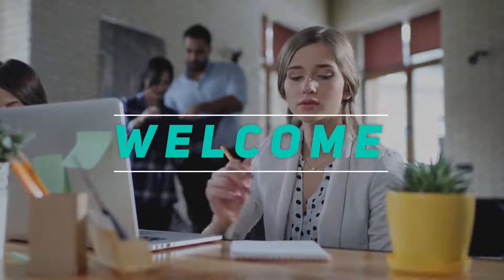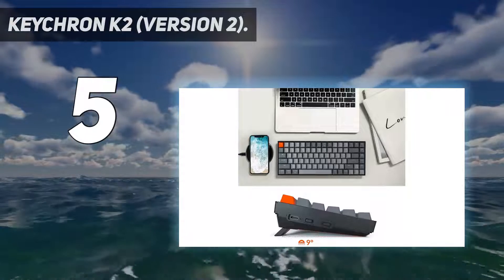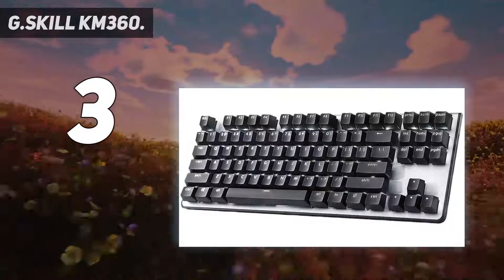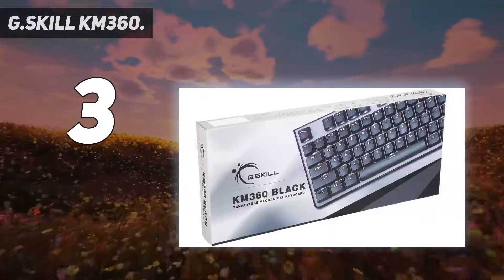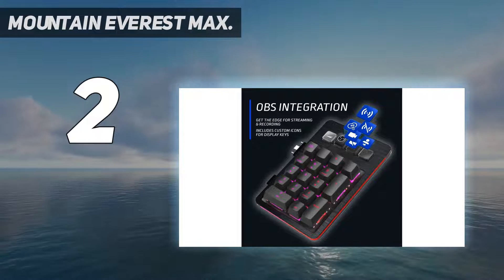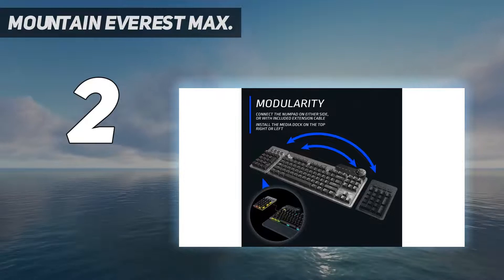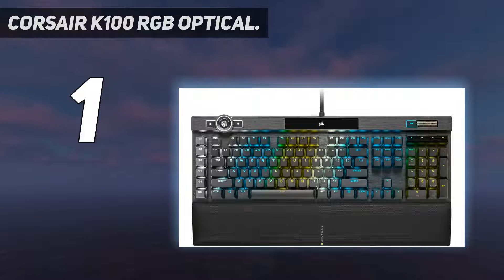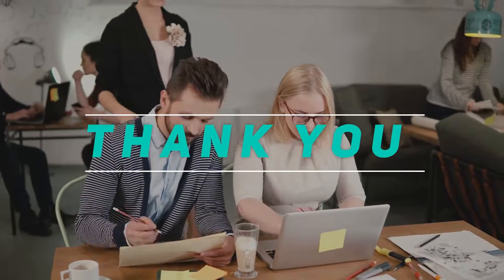Top 5 Best Gaming Keyboard 2023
Here is the Updated Prices of the Best Gaming Keyboard in 2023!

Things that we mentioned in this video:
1. Corsair K100 RGB Optical - B08HR74WV4
2. Mountain Everest Max - B098ZN91J7
3. Logitech G915 Lightspeed - B07NY9ZT92
4. G.Skill KM360 - B07X4Y5RDC
5. Keychron K2 (Version 2) - B07QCP1M8F